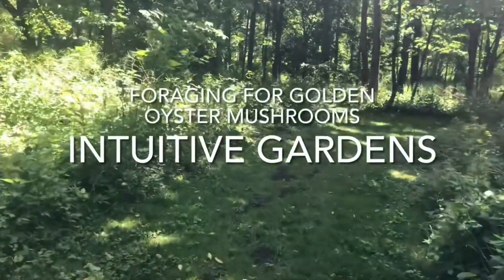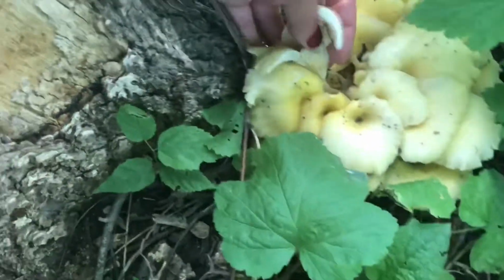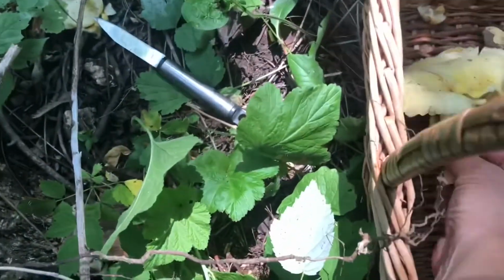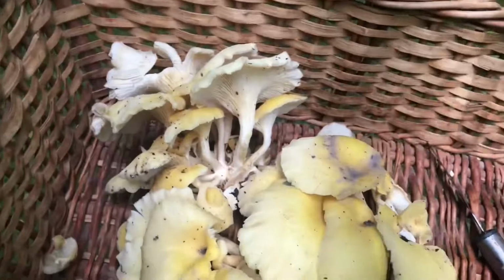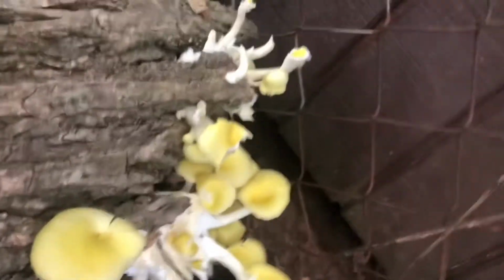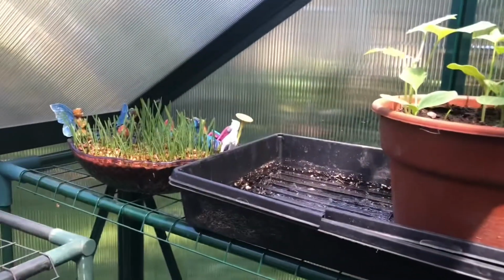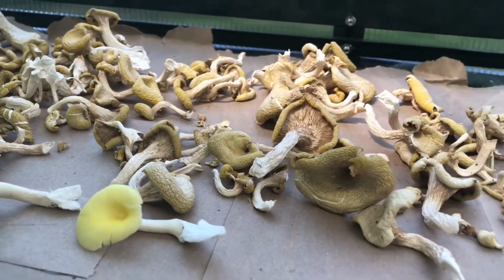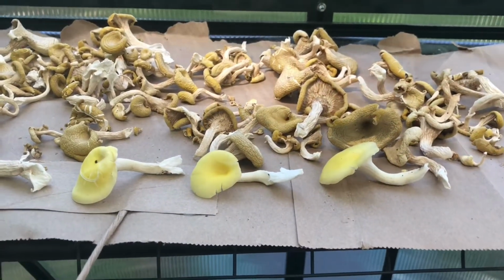Foraging For Golden Oyster Mushrooms - Backyard Foraging - Wisconsin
Foraging for golden oyster mushrooms right in my own backyard - I show you quickly how to ID them, and how I dry the excess for storage.